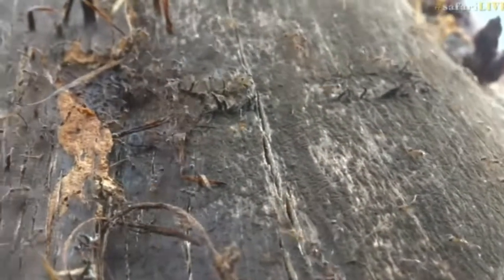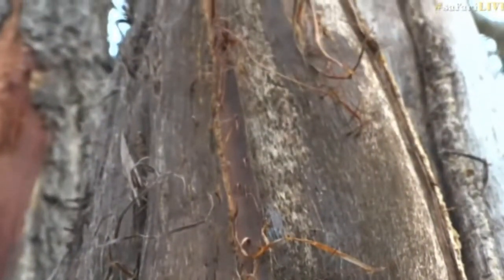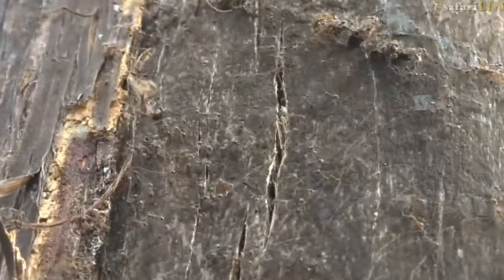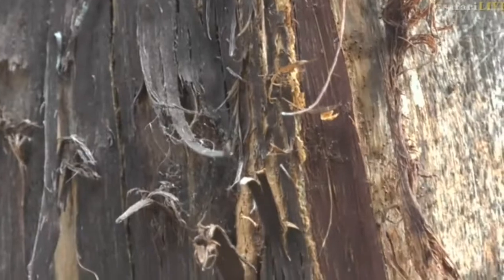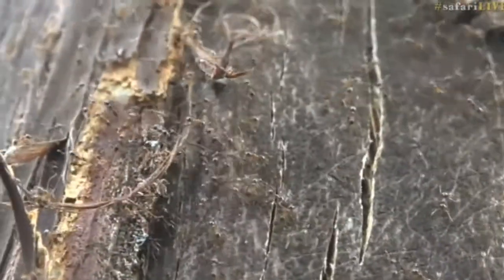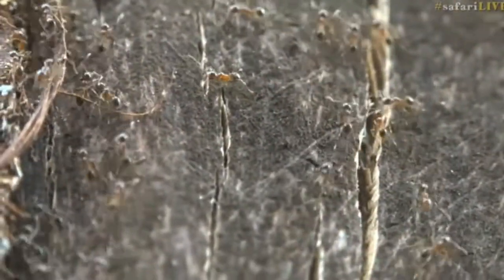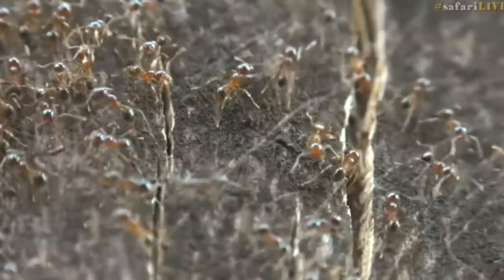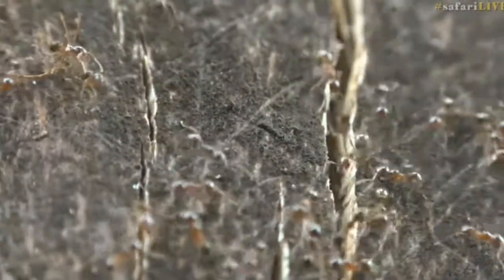Sept 15, 2017 - Sunrise - Tristan has been invited to the Ant Festival